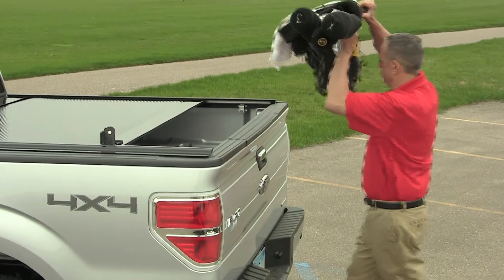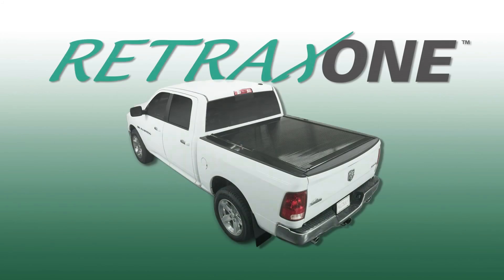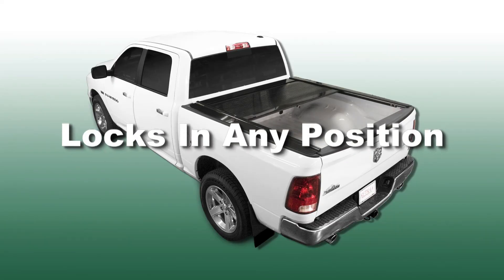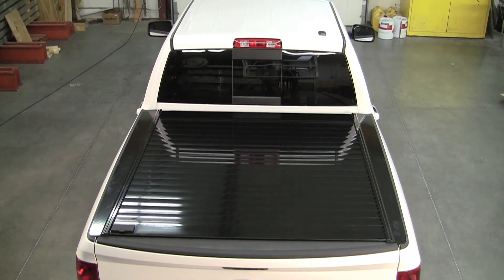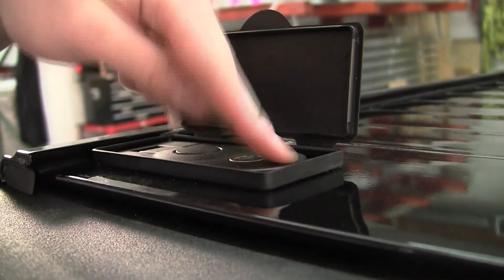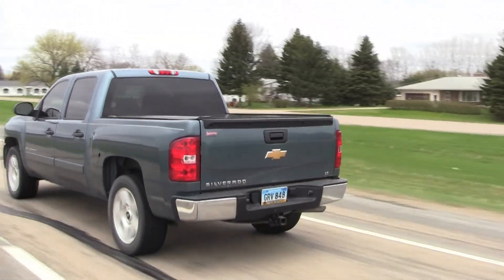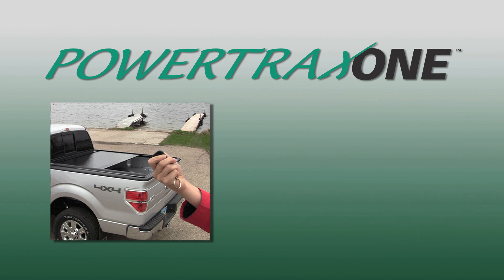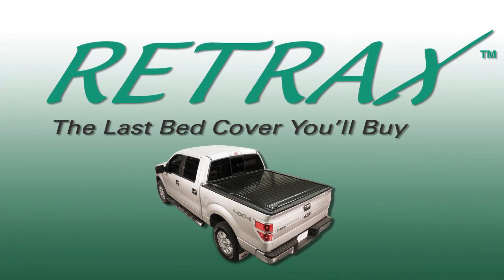Retrax Truck Bed Covers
At Retrax™, our mission is to design, develop, and manufacture America's #1 retractable truck bed cover. We will accomplish this by providing the most innovative, highest quality products -- all backed by superior customer service and prompt product availability. Our covers are built to last, delivered on time and are ruggedly stylish.